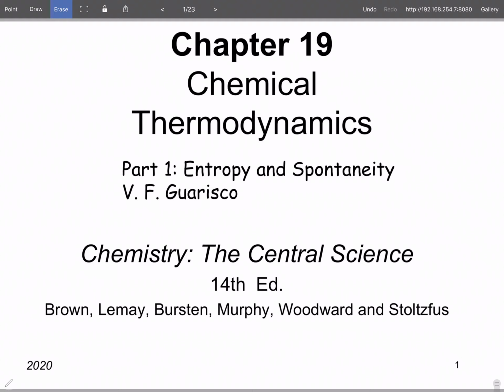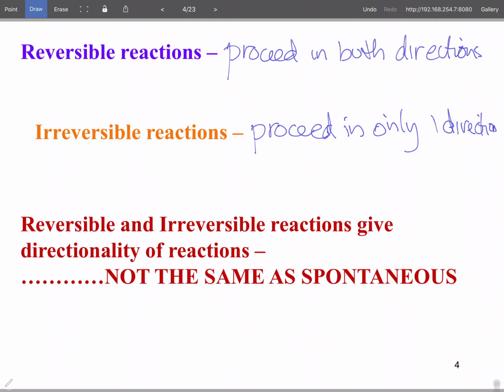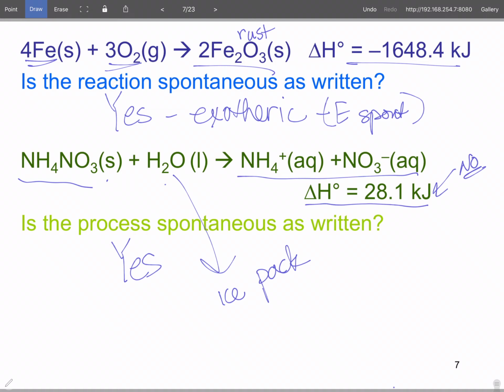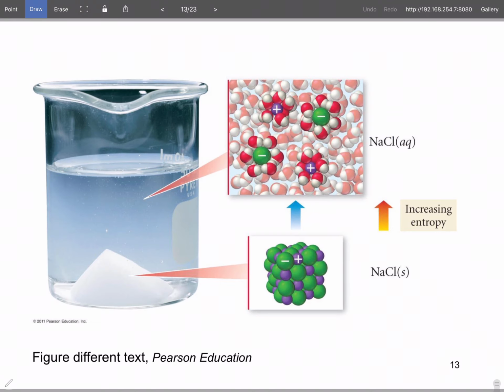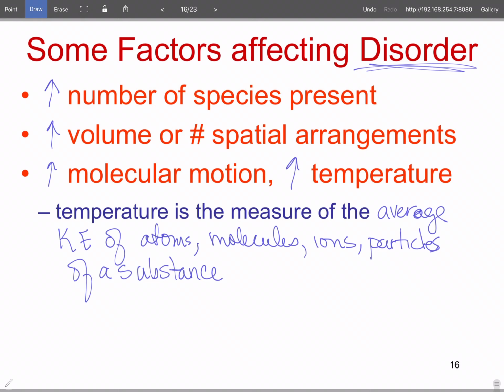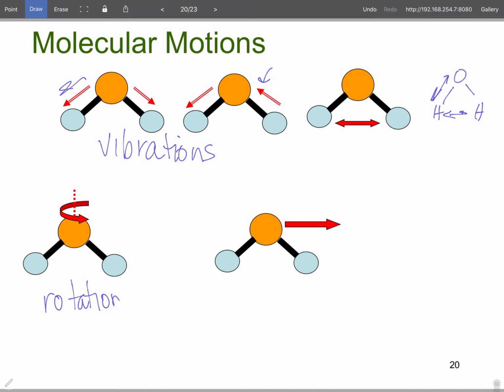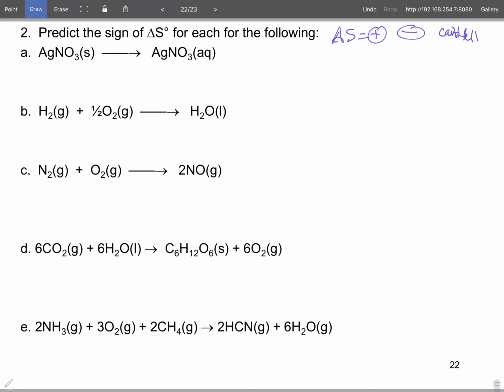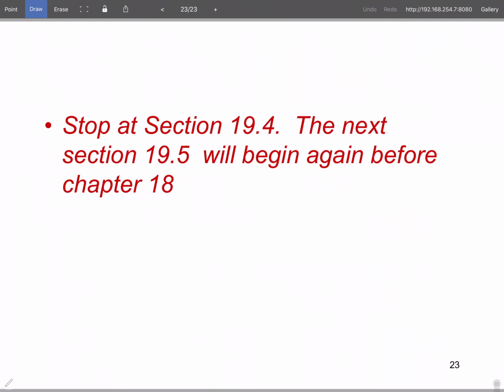Online Ch 19 Pt 1